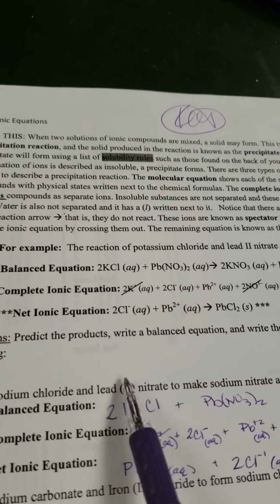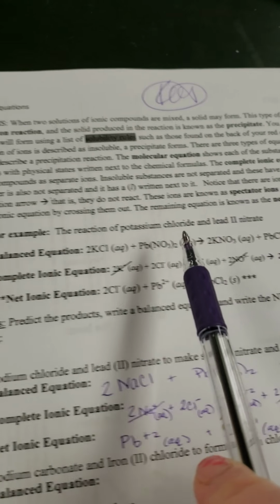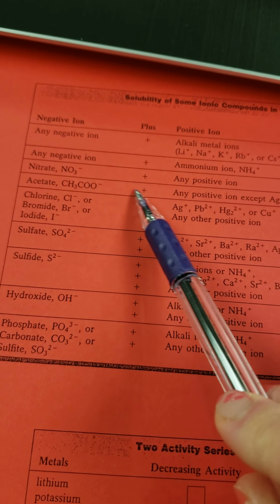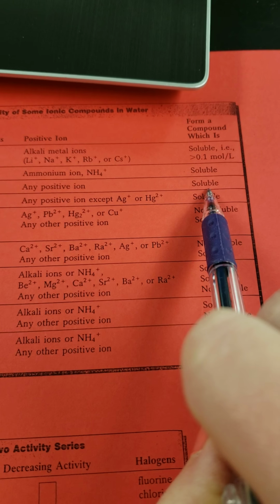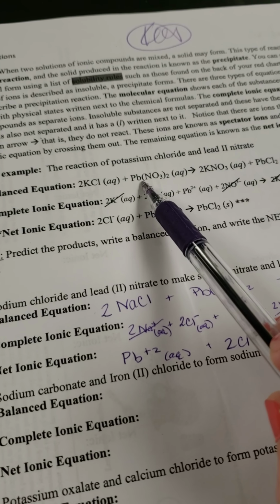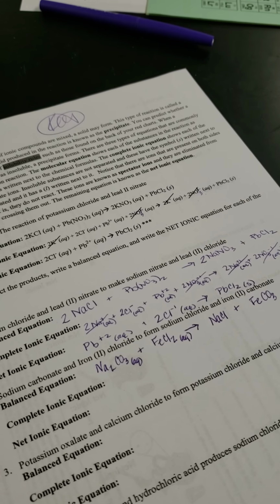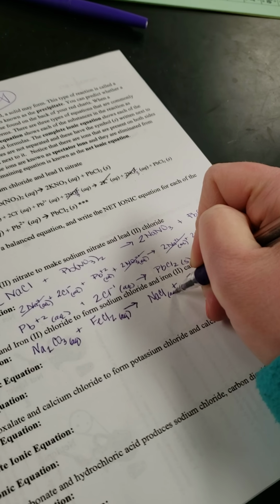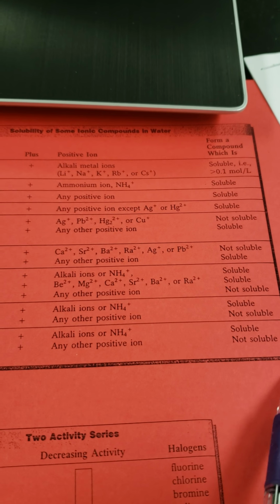Net ionic equations post 1